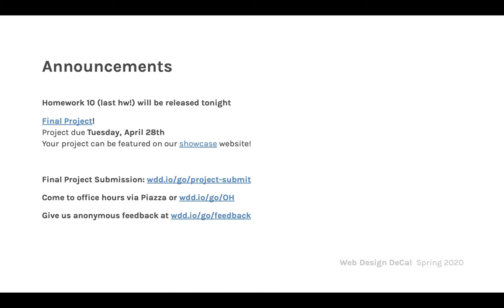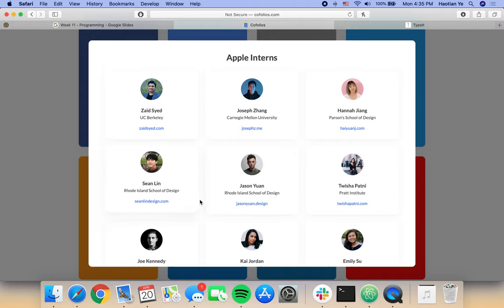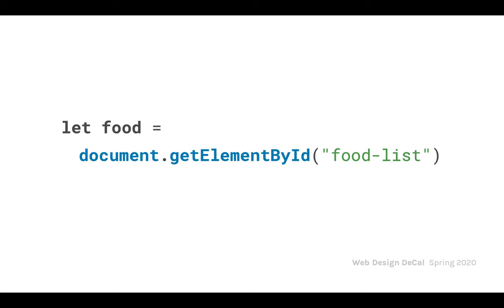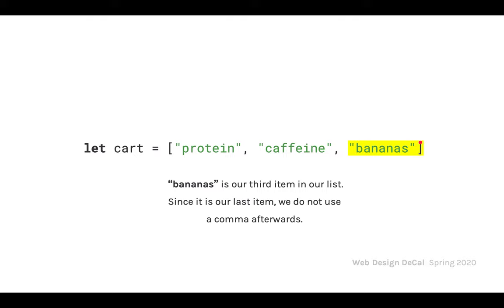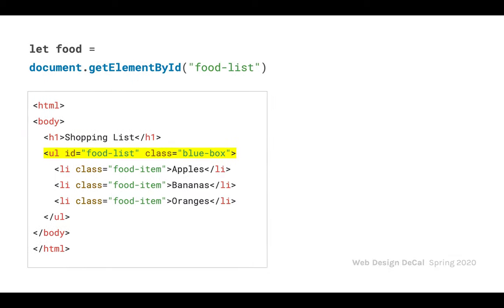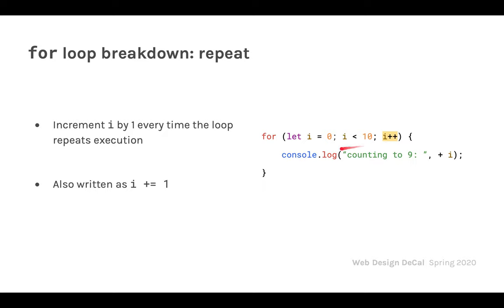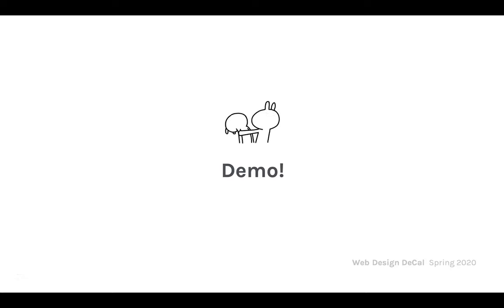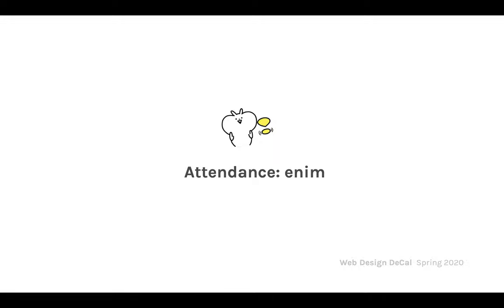Week 11 - Loops, Arrays and Libraries